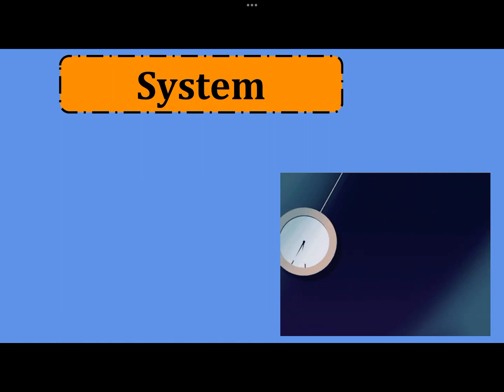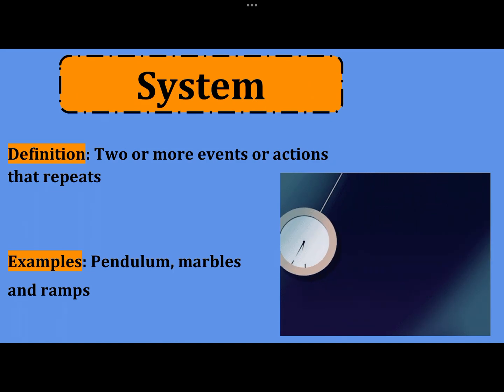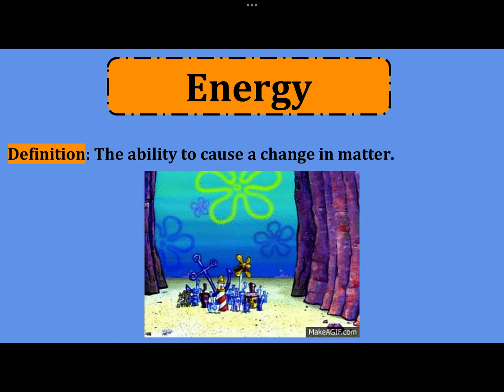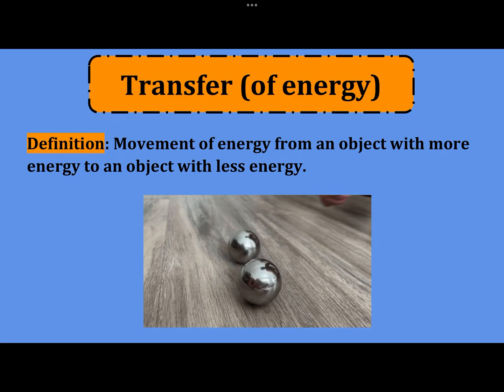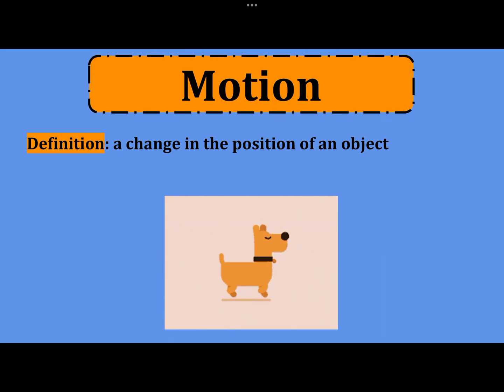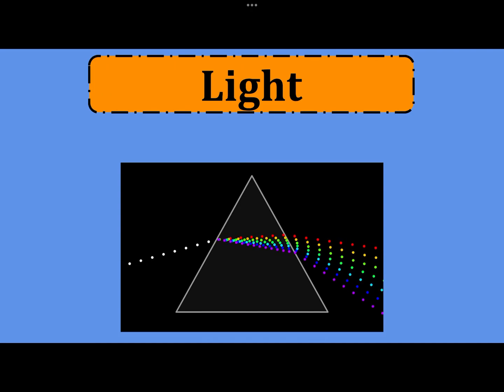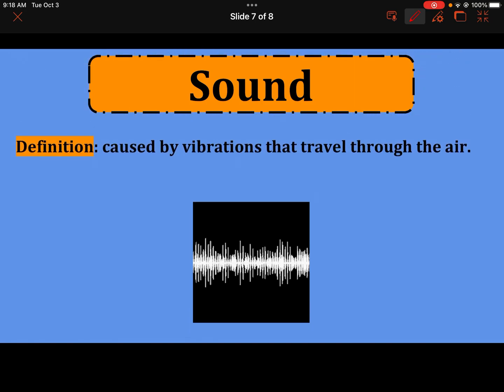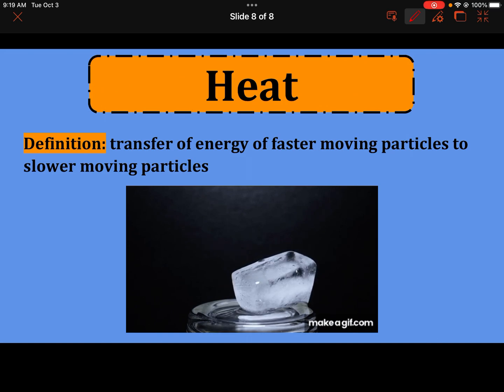LT 1: Kinetic Energy Transfer - Vocabulary